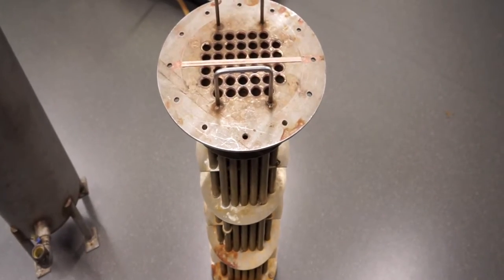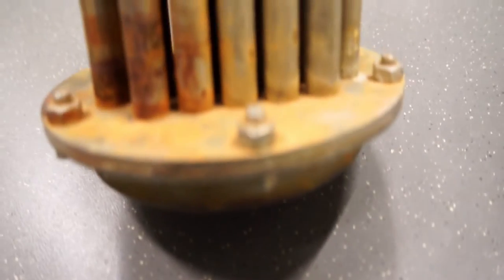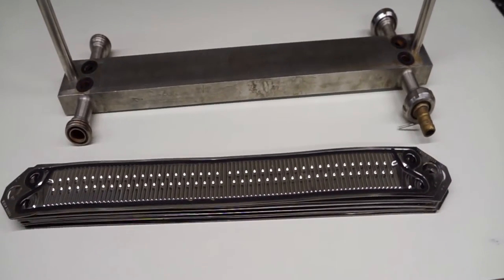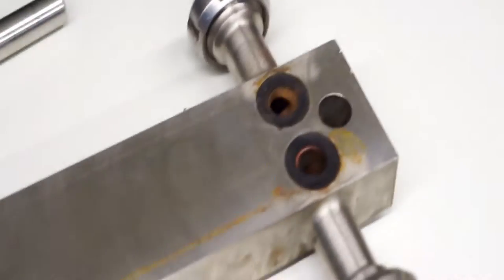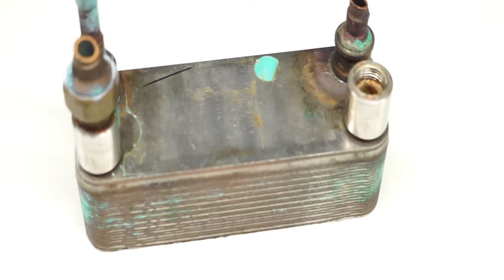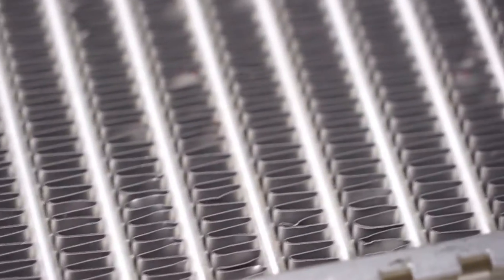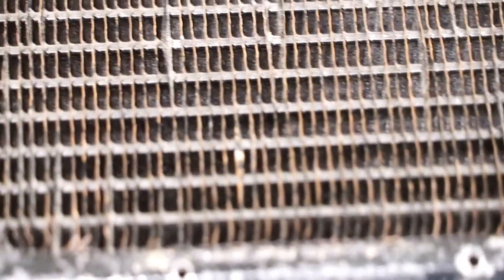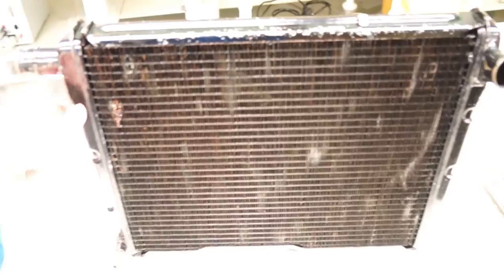Heat exchange lab, part B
Complementary video instruction introducing questions you should answer in part B of the lab